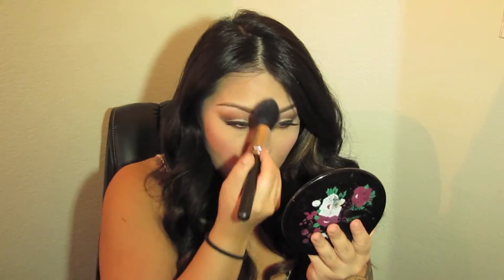NARS Products, July 2014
Who doesn't love unboxing new goodies?? Join me as we discover new makeup and see some of my absolute favorite products.

For my NARS Radiant Cream Compact Foundation review, please see the following video: